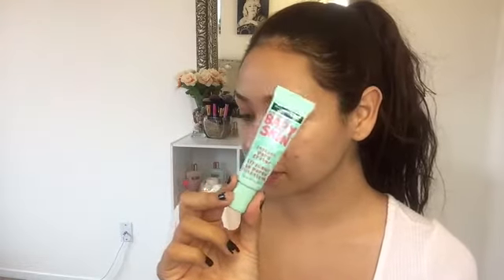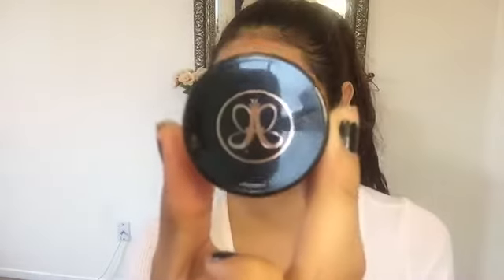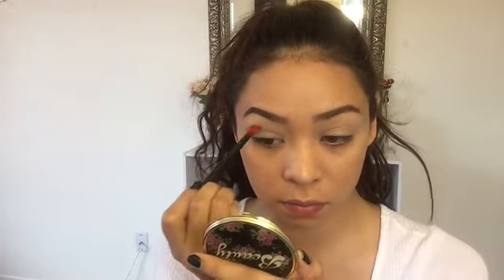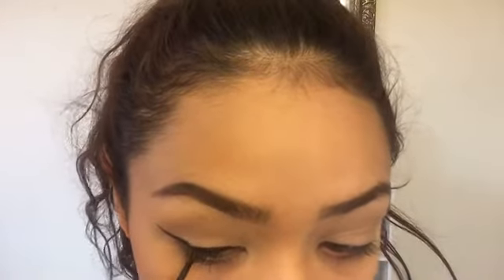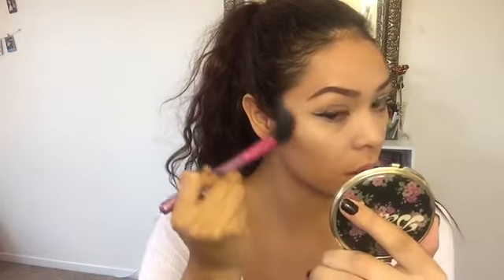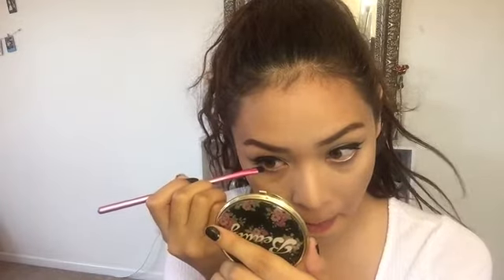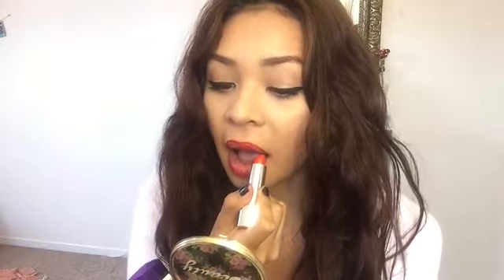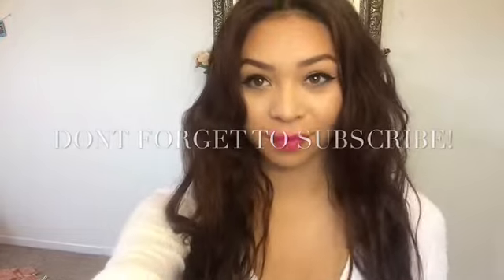Bold winged eyeliner+Bright Lips ||Jessicaa Wildd